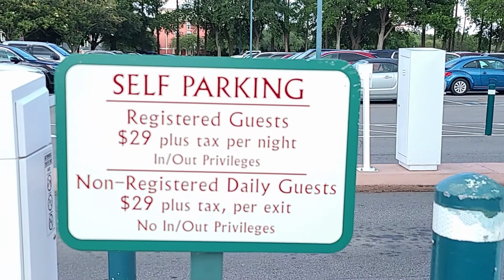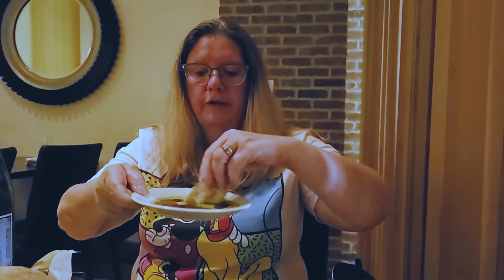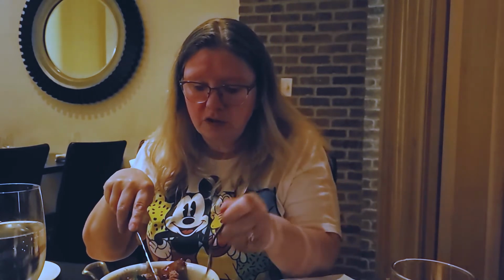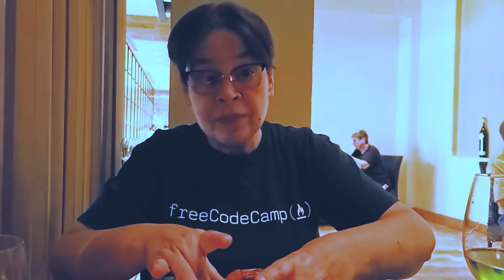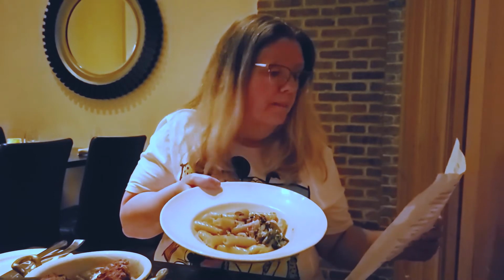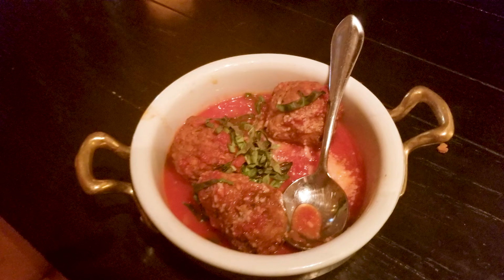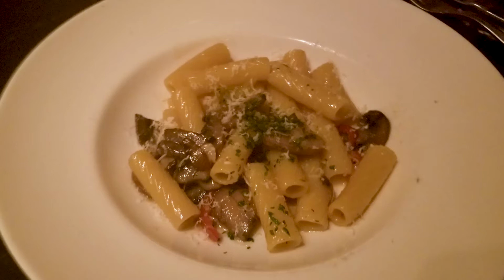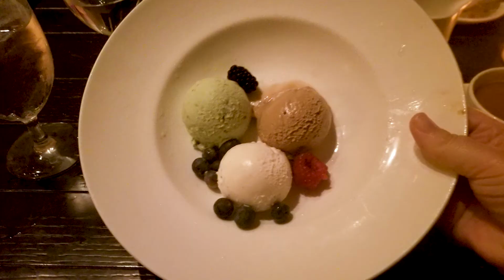Susan Eats At IL Mulino At The Swan Hotel Walt Disney World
Today starts Susan's journey eating her way around Orlando, Fl!  She starts at Il Mulino at the Swan Hotel, Walt Disney World.

We figured Disney was a safe place to start filming restaurant reviews, but it won't be for long.

However, today she's it Il Mulino. If you are looking for really good Italian food (believe it or not!), then check out Susan's review!

*FYI the ending is a little wonky due to audio issues.  We'll fix it on the next go round!

Credit: Outro Template made by Grabster - Youtube.com/GrabsterTV

You must be of legal drinking age in your country to watch this channel.  Please drink responsibly!  Never drive under the influence of alcohol.